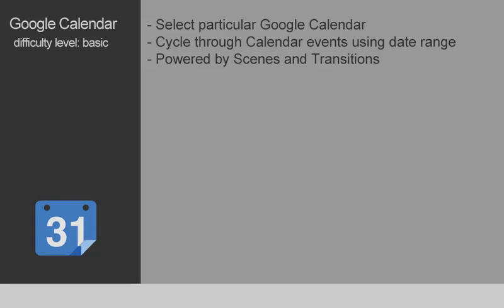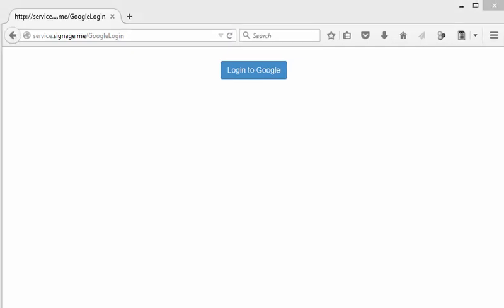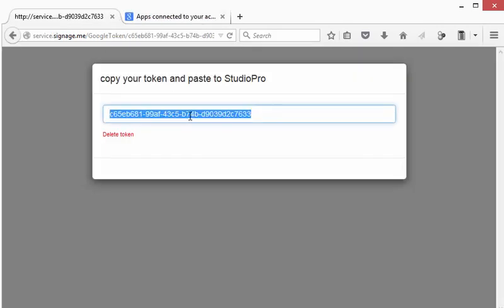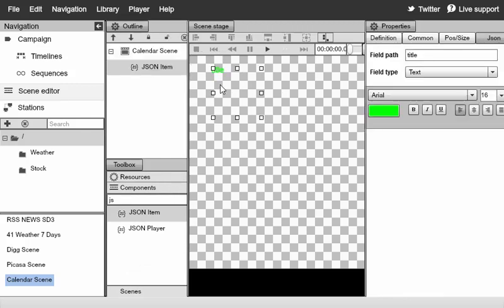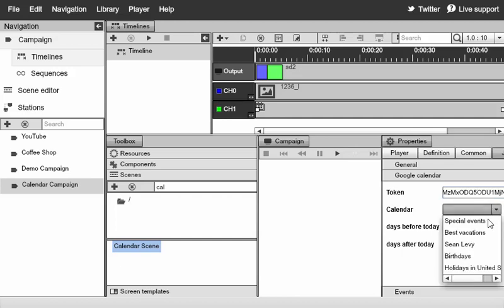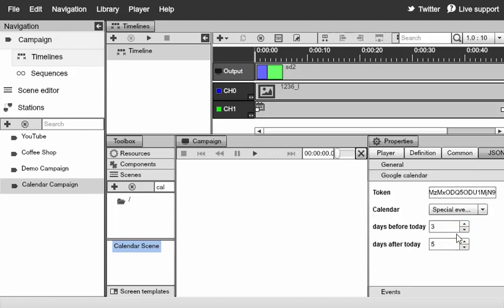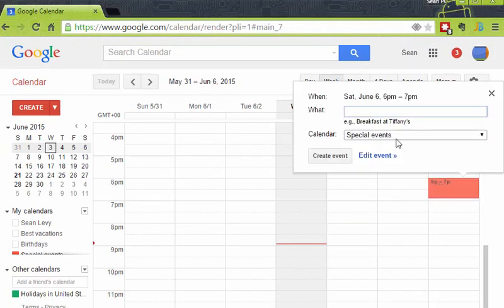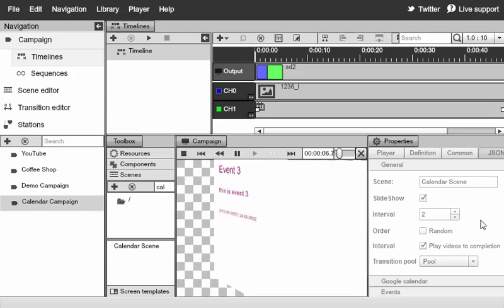20 Tutorial Calendar ExpoRed